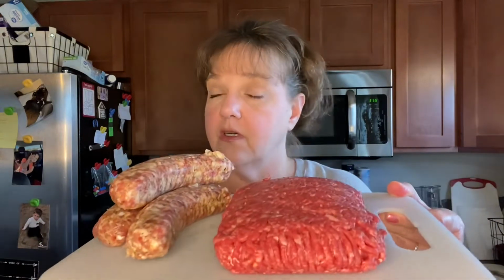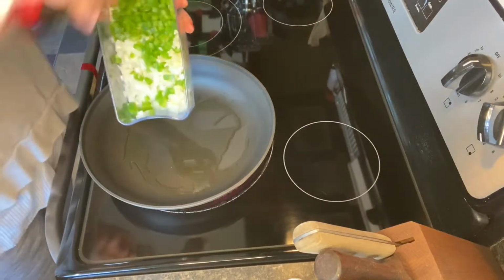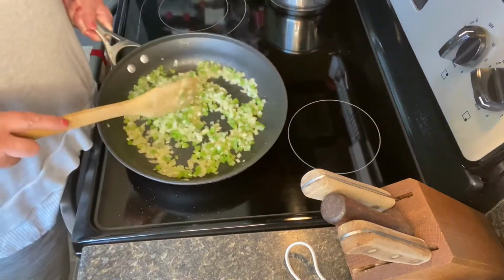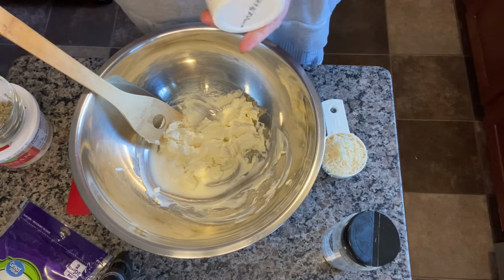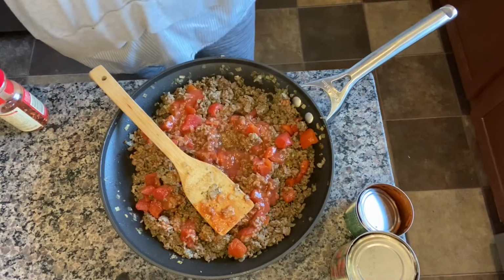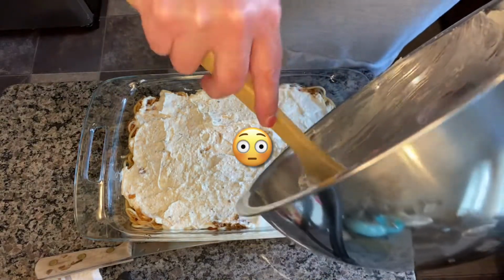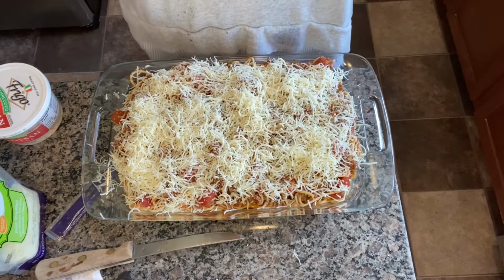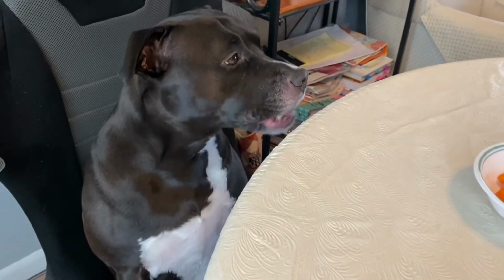Slice Of Life: Million Dollar Spaghetti Casserole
Today I made Million Dollar Spaghetti Casserole. And.

it wasnt very good! So, I wont bother typing out the recipe here. :)